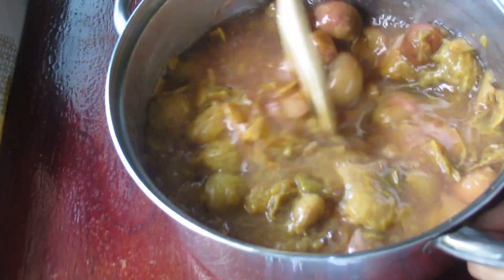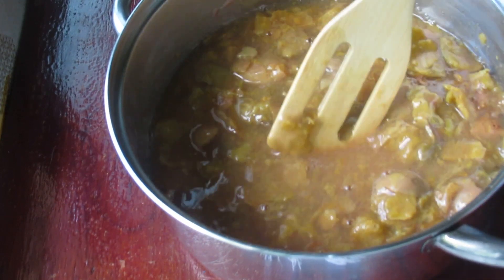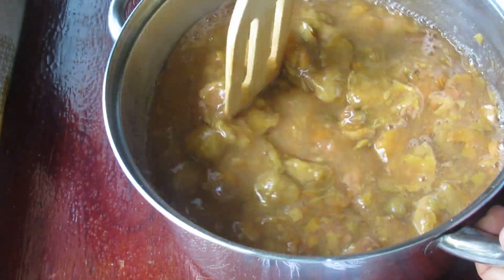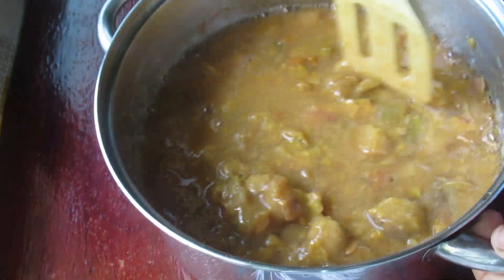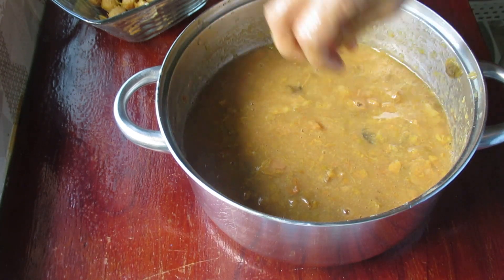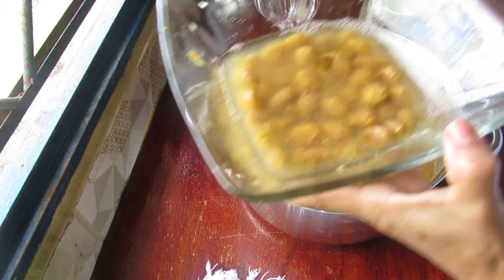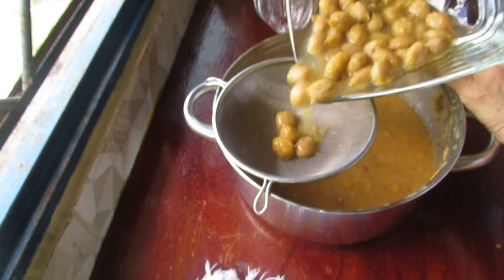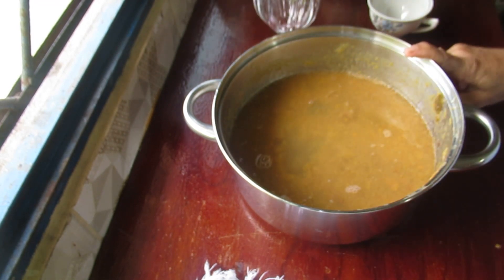UMBU DE UMA MANEIRA BEM DIFERENTE E SABOROSA, VENHA CONHECER A RECEITA.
Neste vídeo estamos fazendo um delicioso suco de umbu, cremoso e delicioso. Este suco refrescante vai muito bem neste calor. E, para quem não conhece esta planta, no início do vídeo, estamos mostrando um umbuzeiro, tão comum aqui no Nordeste.
Obrigada!